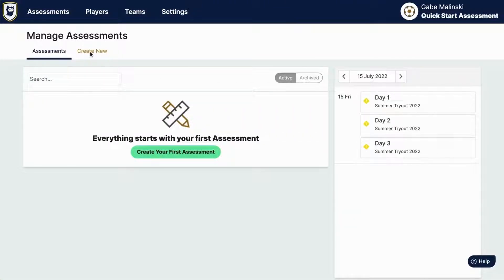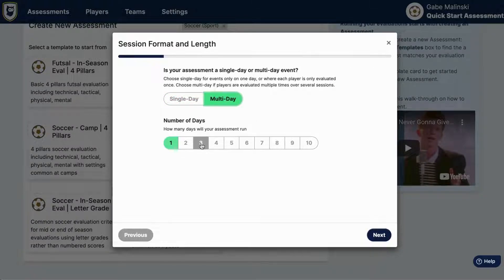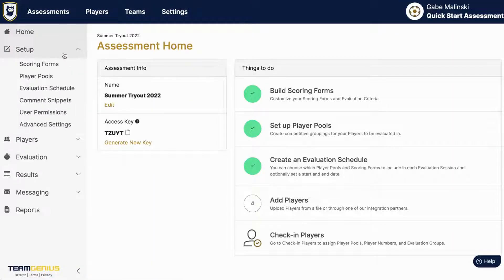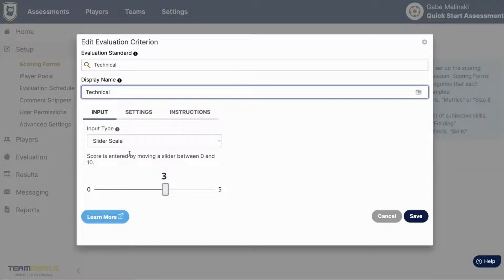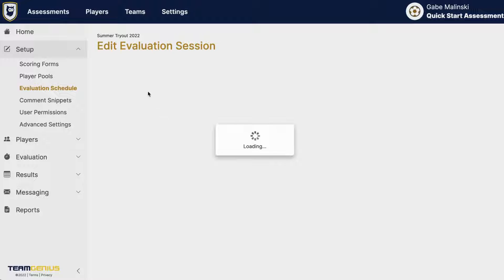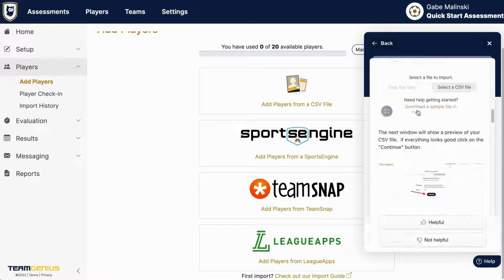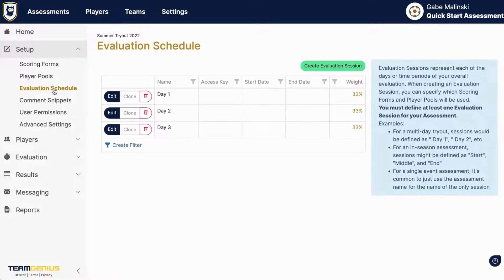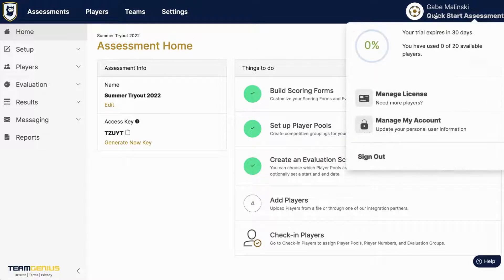TeamGenius - New Assessment Builder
To start using the new TeamGenius Assessment Builder log into your account